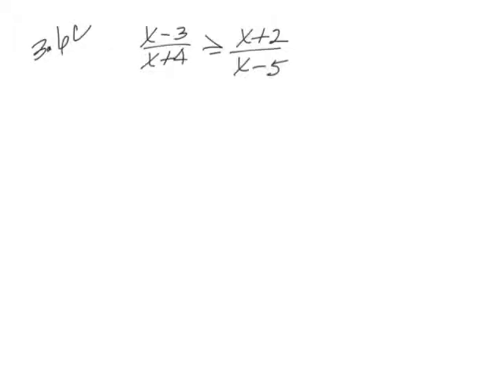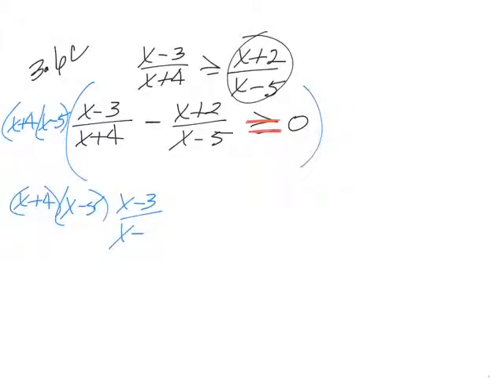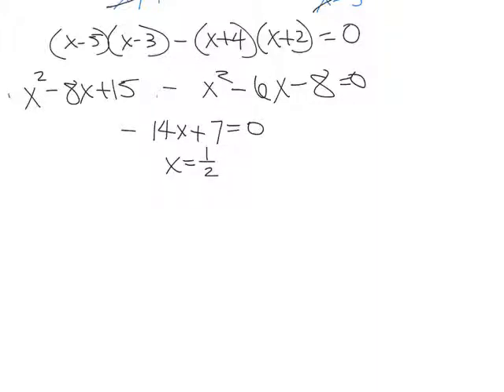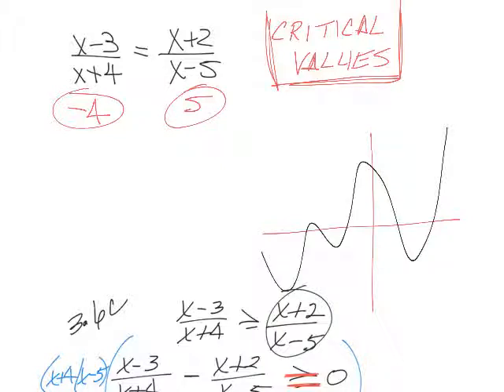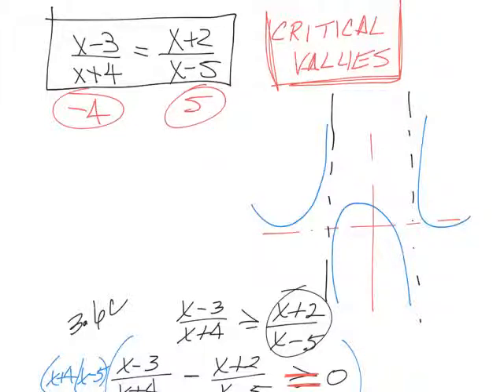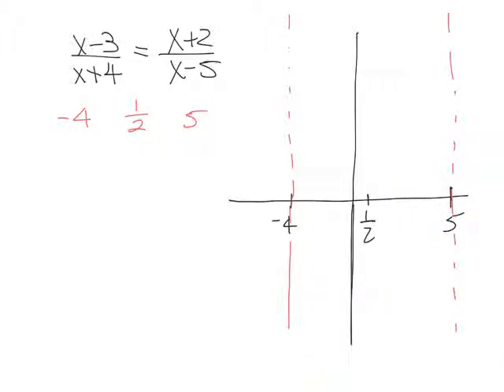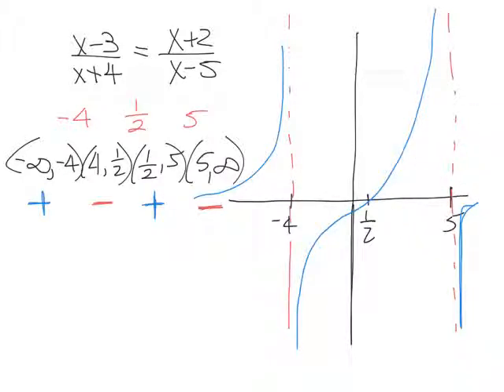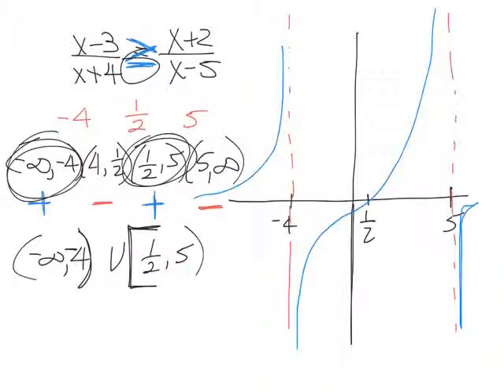3.6c; college algebra